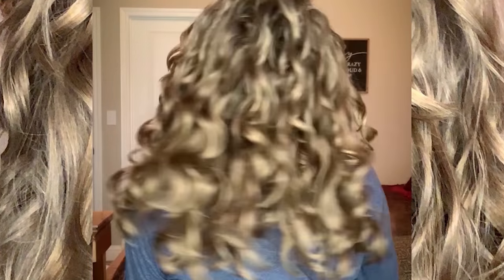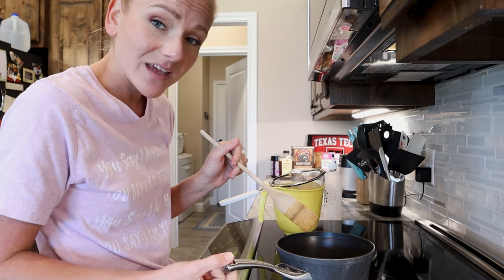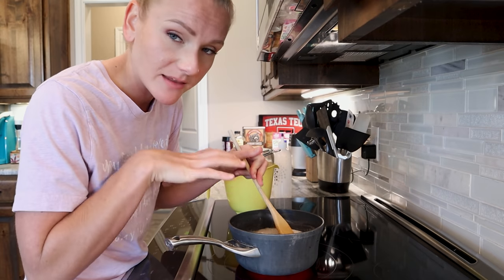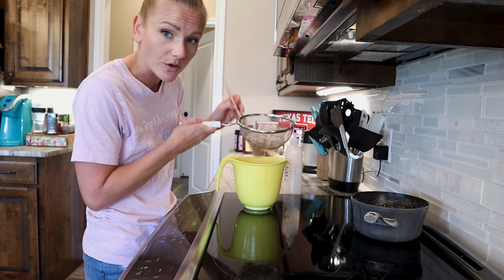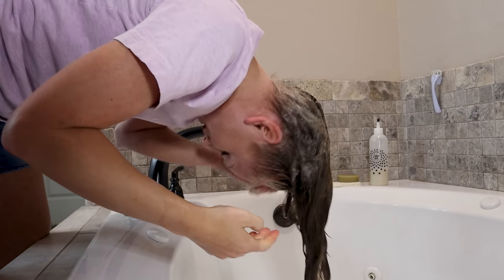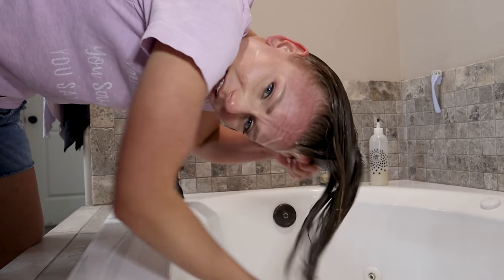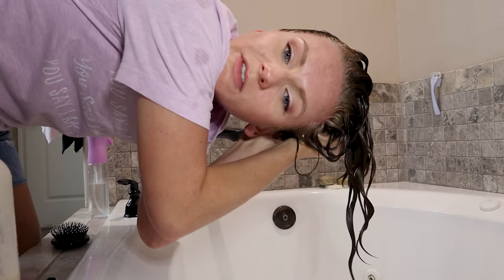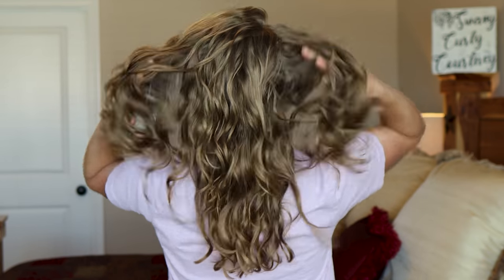Easiest DIY Homemade Hair Gel -- Oatmeal Gel 🙌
Y'all ready for for the easiest DIY homemade hair gel every! Yup we are making Oatmeal gel today! Woohoo! I really love this gel. It is so easy and quick to make. And it really helps my scalp when it is really irritated and inflamed!

Please
How I up my YouTube game!